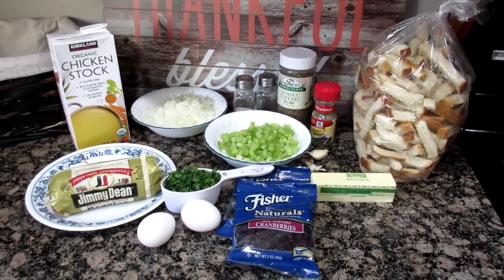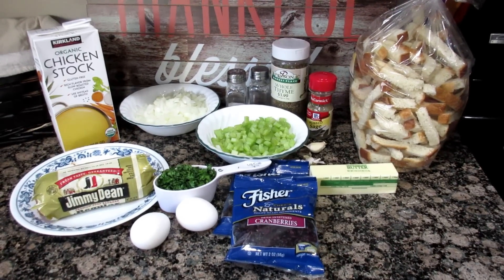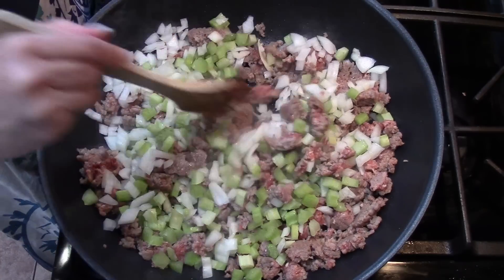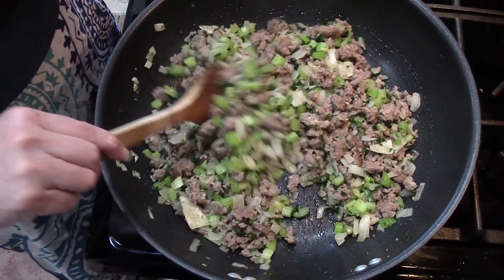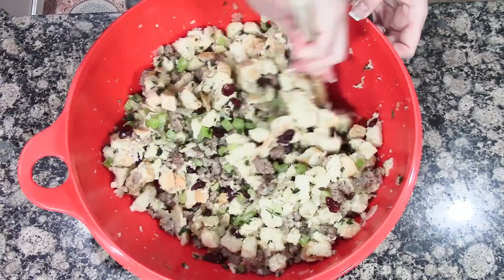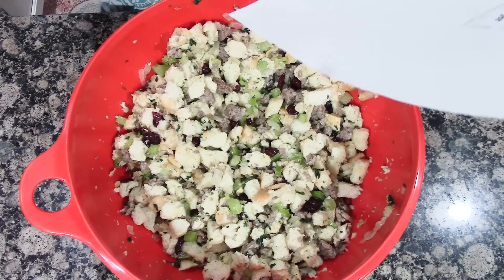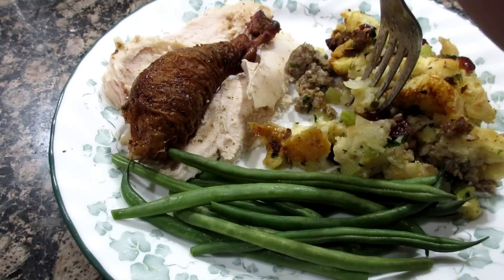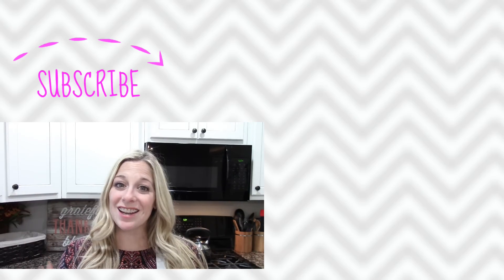Sausage Cranberry Stuffing ~ She's In Her Apron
12 oz cooked sausage
1 1/2 cups chopped onion & Celery
1/2 Cup minced fresh parsley
2 minced garlic gloves
12 cups cubed day old bread
14 oz van chicken broth
1/2 cup melted butter
2 eggs, lightly beaten
1/2 tsp. salt
1/2 tsp. rubbed sage
1/2 tsp. dried thyme
1/2 tsp. pepper
1 cup chopped pecans toasted, optional
1 cup dried cranberry's

Preheat oven to 350 degrees. In a skillet cook and stir sausage over mediuim-high heat for 3 minutes, breaking sausage into small pieces.  Add onion and celery: cook and stir 3 minutes.  Add parsley and garlic: cook and stir 2 minutes longer or until sausage is no longer pink and vegetables are tender; set aside.

Place bread cubes in a large bowl. In another bowl combine broth, butter, eggs, salt, sage, thyme and pepper. Pour over bread; toss to coat.

Fold in pecans, cranberries and sausage mixture.  Spoon into a greased 13x9x2 baking dish.

Bake, uncovered, 40-45 minutes or until golden brown and a meat thermometer reads 160 degrees.

Periscope-Shesinherapron